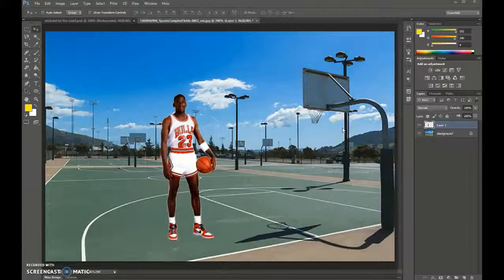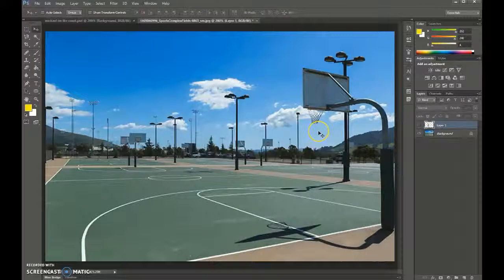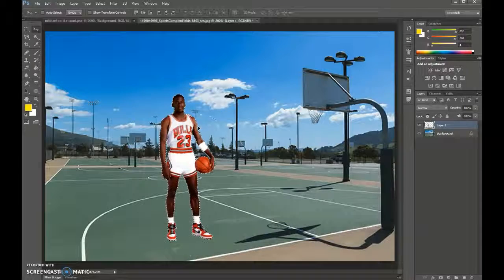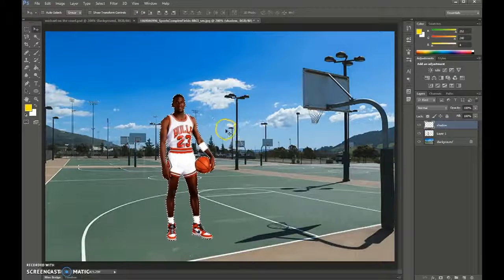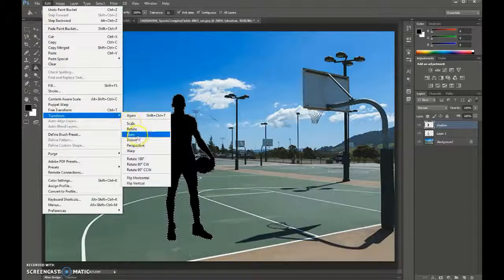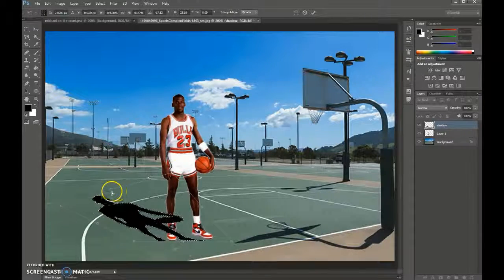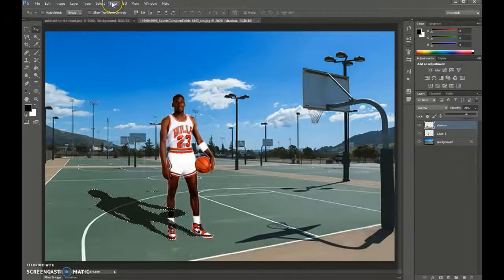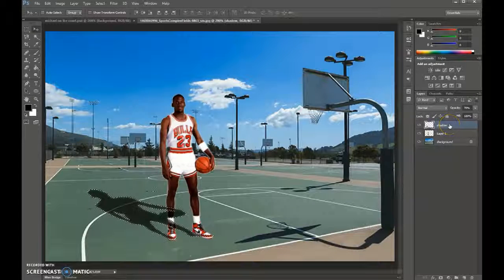Shadow Tutorial for Photoshop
For a Communications Technology Project.